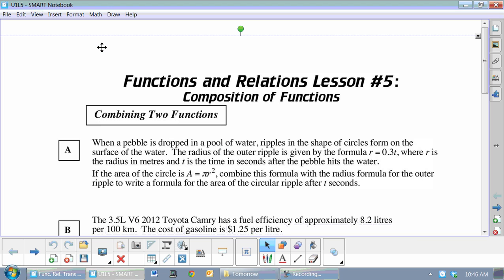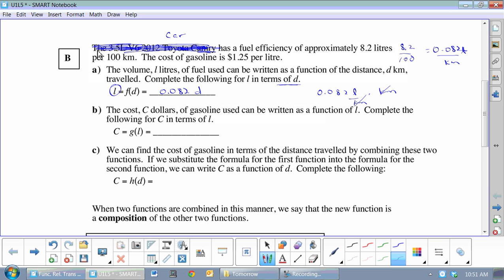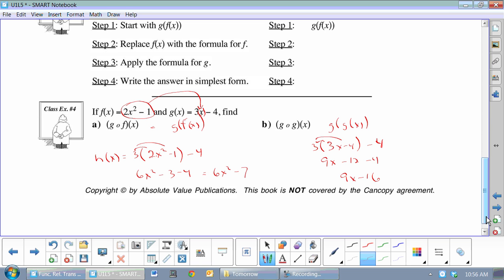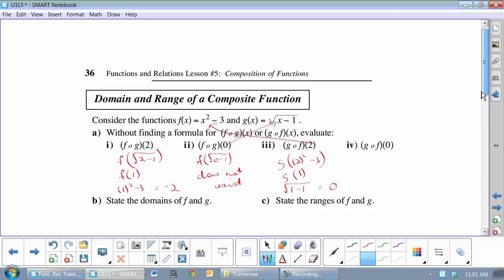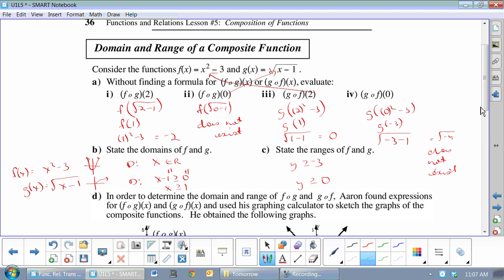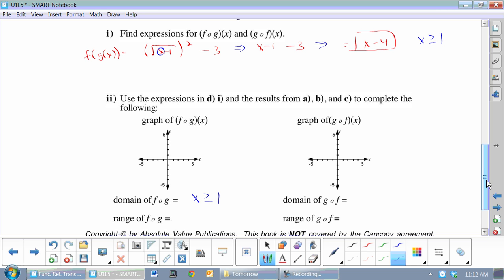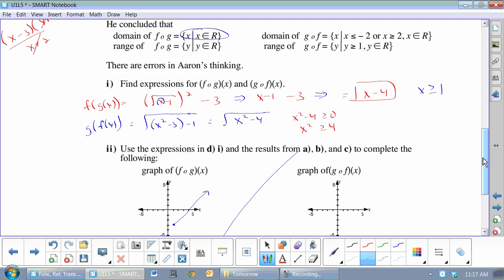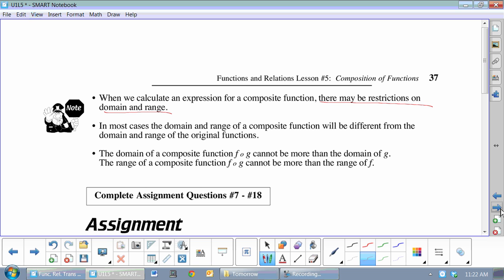U1L5 Composition of Functions